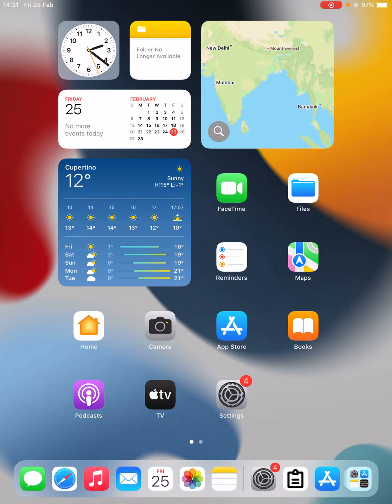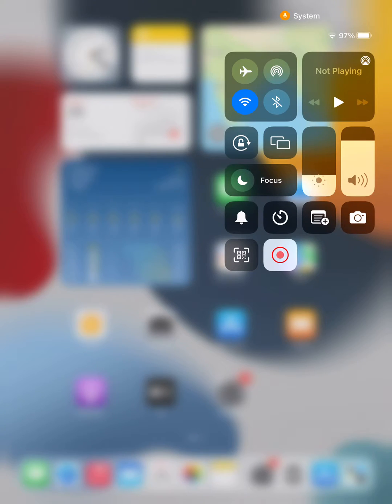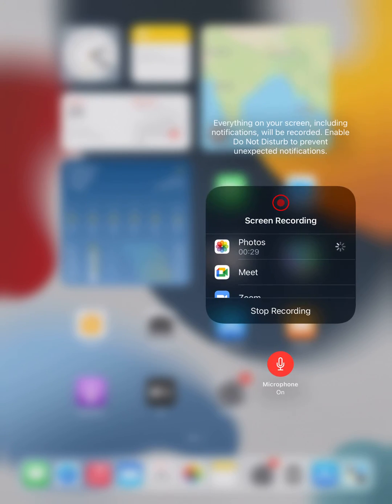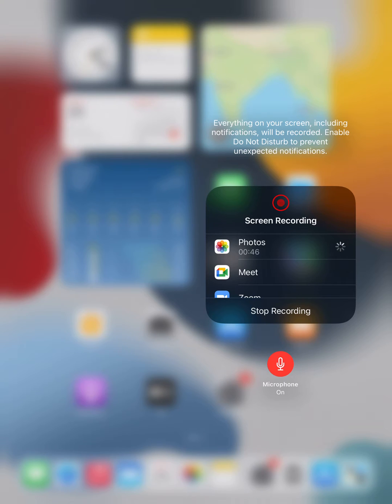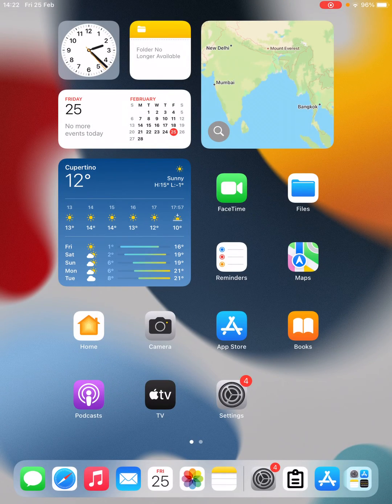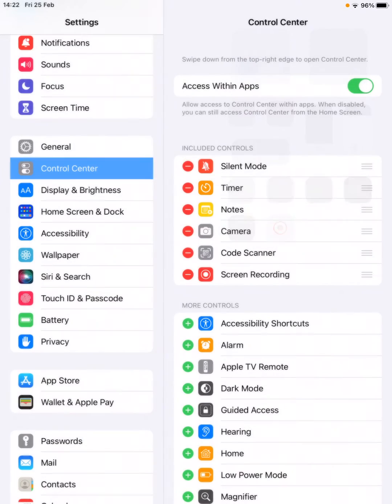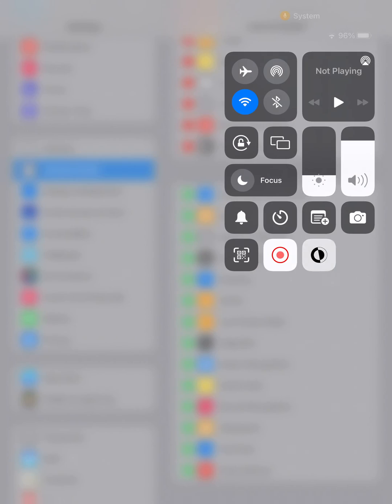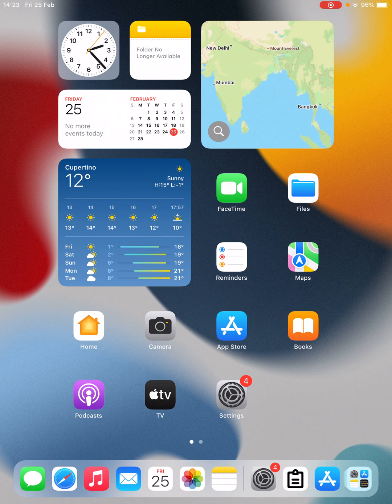How to Screen Record on iPad with Sound (2022)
iPad ScreenRecording Learn how to do screen recording on iPad with sound. You can use the inbuilt iPad screen recorder to record screen on iPad any generation. You need to turn on the microphone in screen recorder in control center to record the sound.